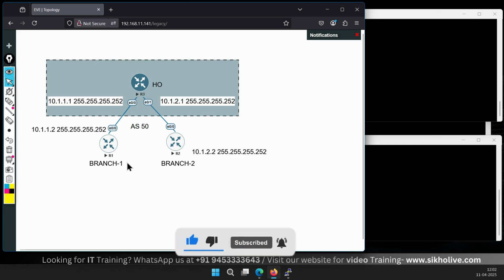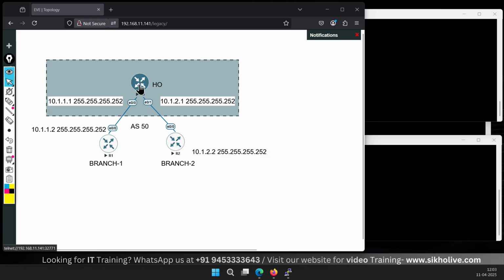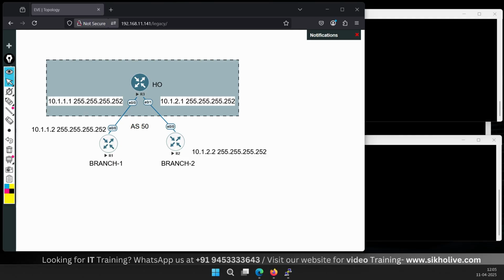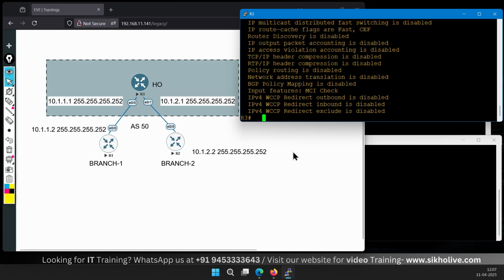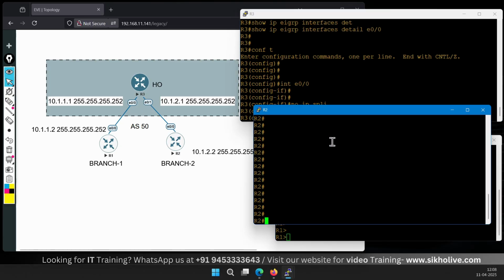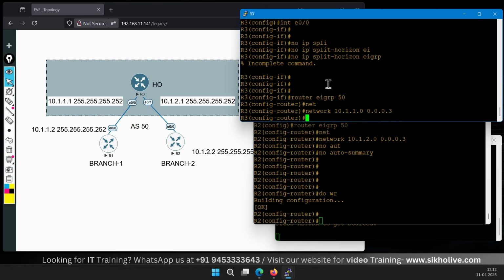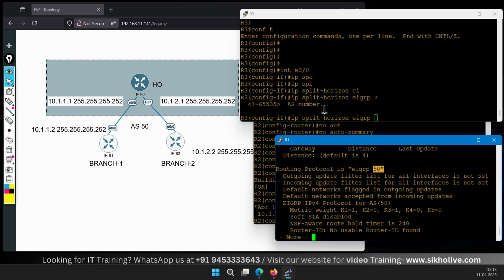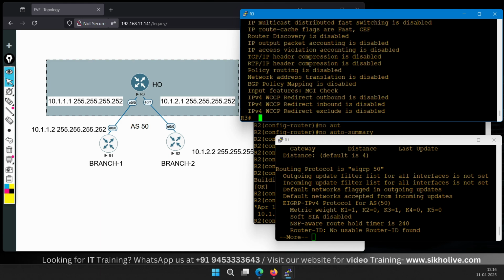Day-25: How EIGRP Split Horizon Works with Live Labs! SikhoLive.Com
How EIGRP Split Horizon Works with Live Labs

Struggling with routing loops in EIGRP? Learn how EIGRP Split Horizon prevents them and when you should disable it! This video covers configuration, best practices, and real-world examples. Perfect for CCNA & CCNP candidates! Watch now and optimize your network!

✅ Key Topics Covered:
What is Split Horizon in EIGRP?
How it prevents routing loops
When to disable it (Frame Relay, Hub-and-Spoke)
Configuration examples

👉 Don't miss upcoming tutorials on EIGRP, OSPF, BGP, and real-world troubleshooting labs.

EIGRP Split Horizon" is a critical loop-prevention mechanism that stops a router from advertising a route back to the interface it learned it from. While enabled by default, there are cases (like hub-and-spoke topologies) where you might need to disable it.

Key Points:
✔ What is Split Horizon? – Prevents routing loops by blocking route advertisements back to the source.
✔ Default Behavior – Enabled on most interfaces (except Frame Relay).
✔ When to Disable It – Hub-and-spoke networks, DMVPN, and some NBMA setups.
✔ Verification Commands – show ip eigrp interfaces, debug eigrp packets.
✔ Common Issues – Misconfigurations leading to blackhole routes.